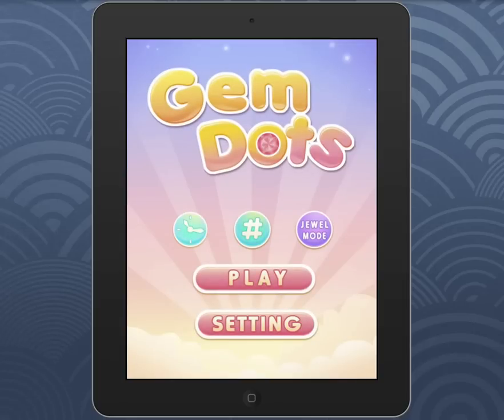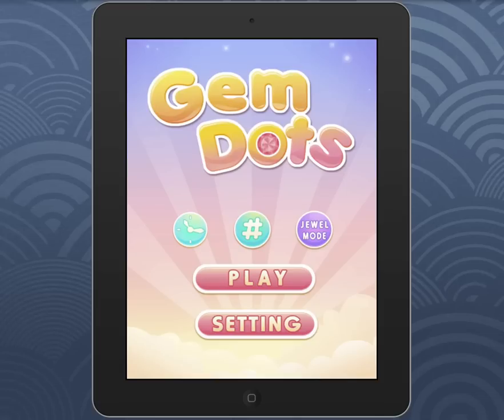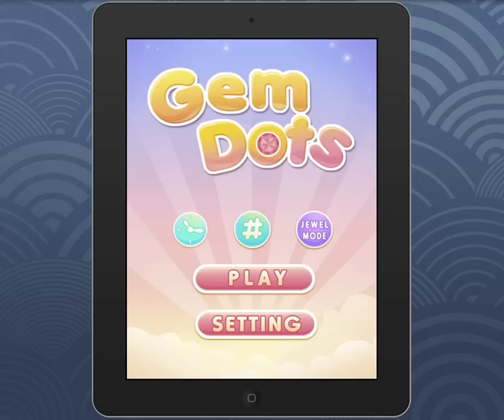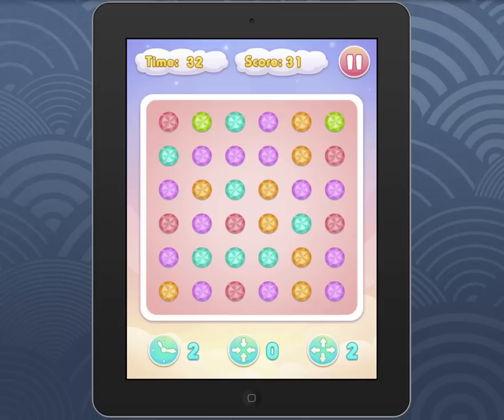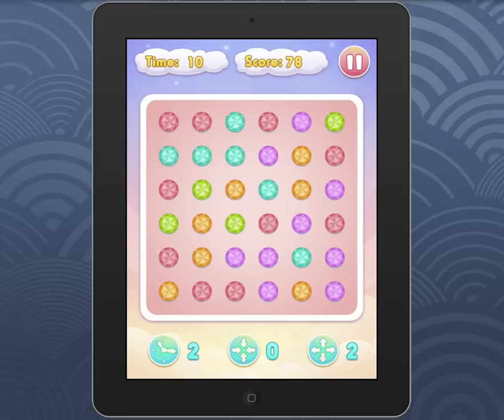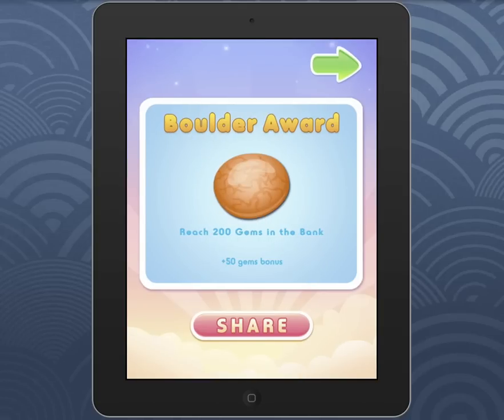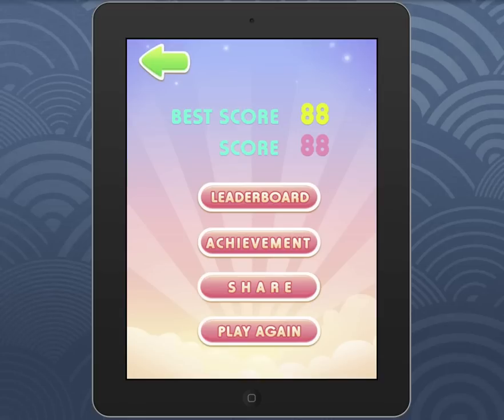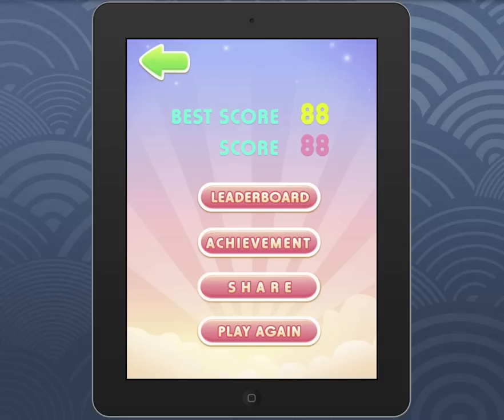Gem Dots App Source Code by Bluecloud Solutions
You know I love puzzle apps.

They get amazing exposure both in the US and internationally, retain users, and stay current.  That's why I built this one - not only because the Dots games are absolutely killing it right now, but also because there are VERY few high quality source codes out there right now that use these mechanics.

By now I bet you're ready for something new, something that's got a higher caliber engine under the hood. That's what we're working with here.